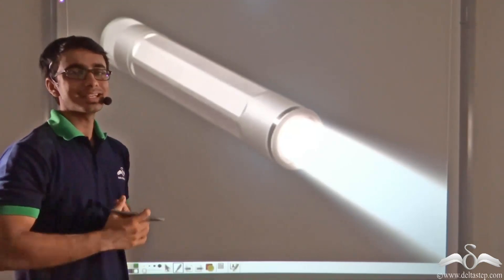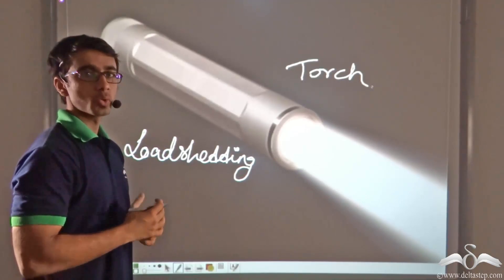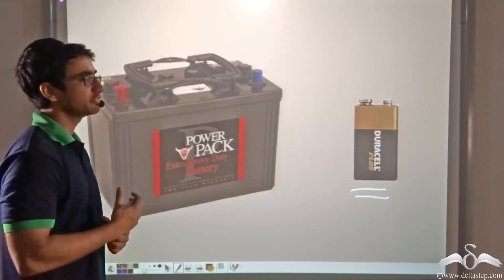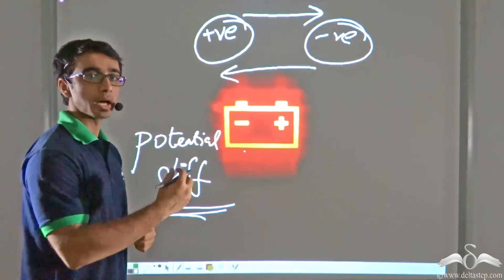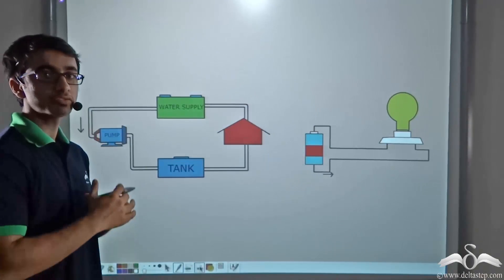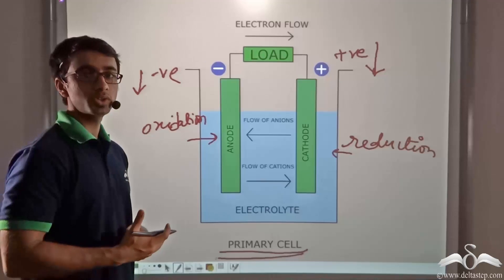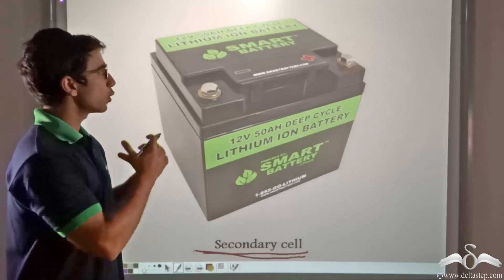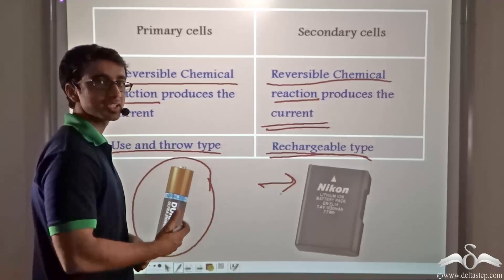Working of a battery | Current electricity | CBSE and NCERT Class 7 | ICSE Class 5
Learn how current flows in a battery in appliances like a torch.

Salient features of the app:
• 5000 amazing lectures across English, Maths, Science and Social Science.

Timestamps:
0:00 Introduction and concept of battery
1:50 Principle of working of a battery
7:52 Primary and secondary cells